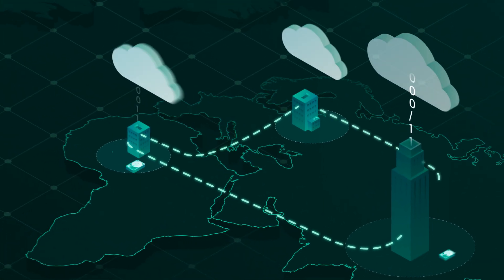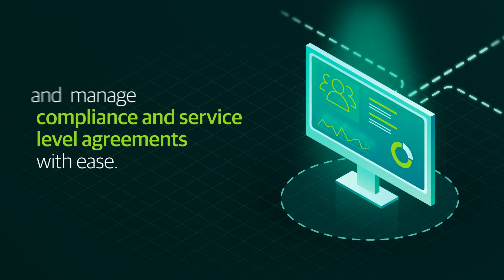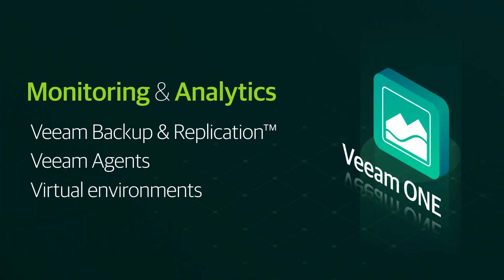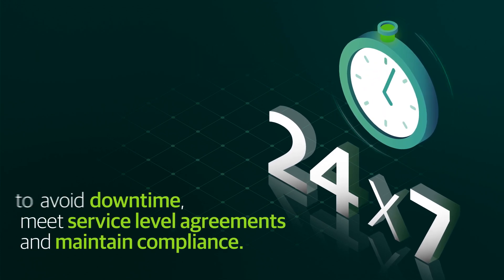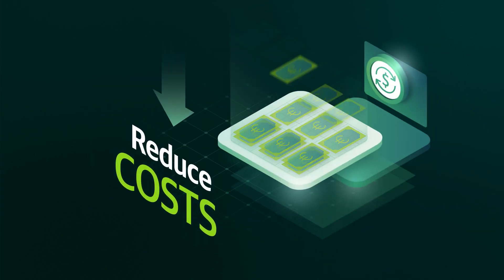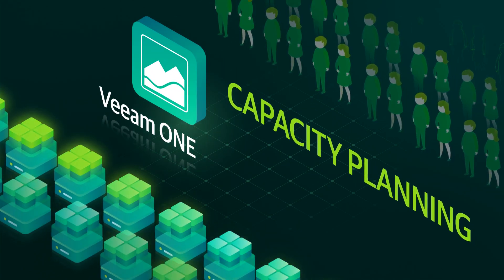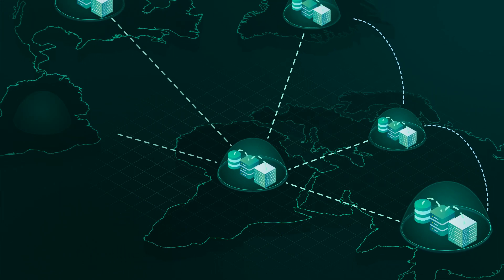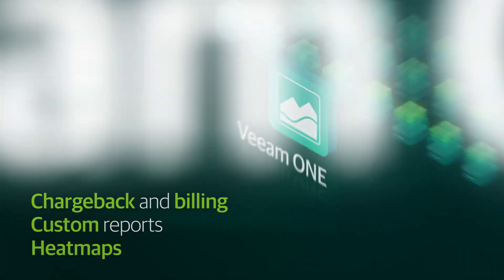Veeam ONE - Complete visibility and intelligent automation for IT environments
Veeam ONE, an integral part of Veeam Availability Suite, provides complete visibility into your entire IT environment, including virtual and Veeam-protected cloud and physical workloads. With support for Veeam Backup & Replication and Veeam Agents, as well as VMware vSphere and Microsoft Hyper-V, Veeam ONE delivers deep, intelligent monitoring, reporting, and automation through interactive tools so you can be alerted to and resolve problems before operational impact.